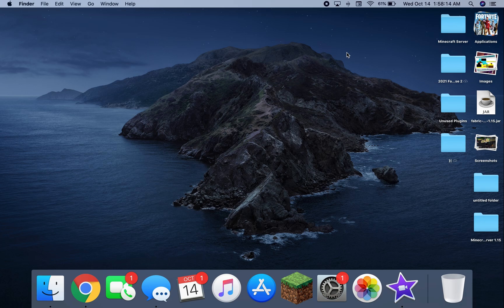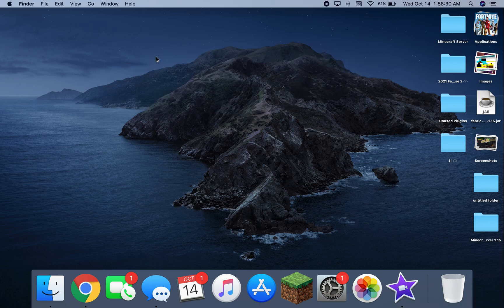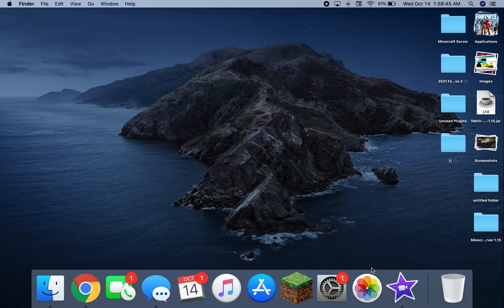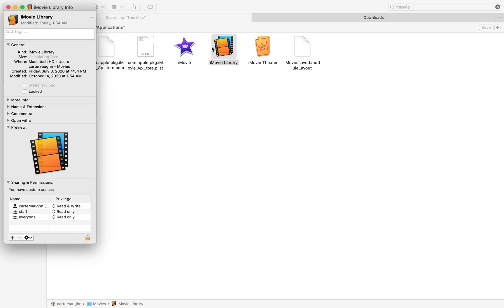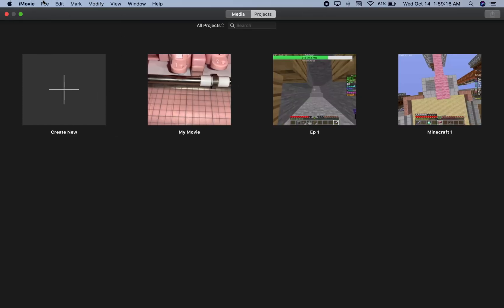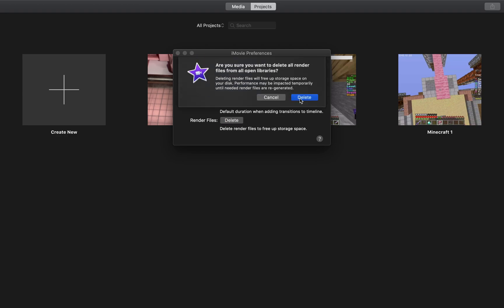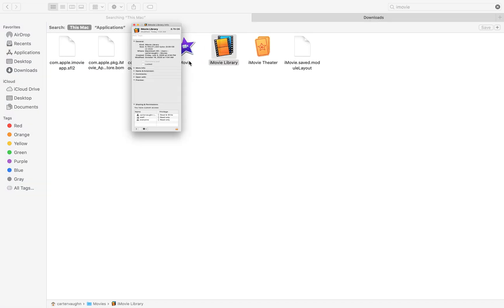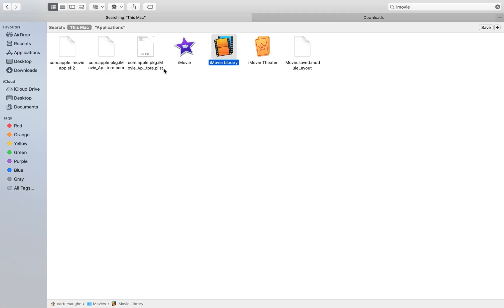Imovie taking up over 70GB+ of storage| How to free imovie storage in 60 sec| Free disk space (MAC)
Imovie has a feature where it renders background files Taking up all of your disk space. In less than 60 seconds you can free up soooo much storage without having to delete any projects. This will fix your storage issue in no time.